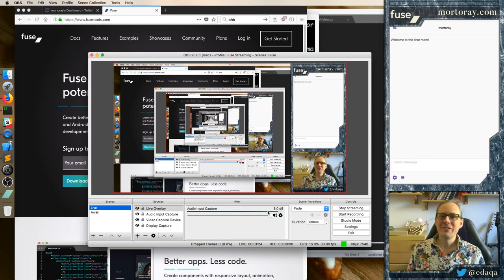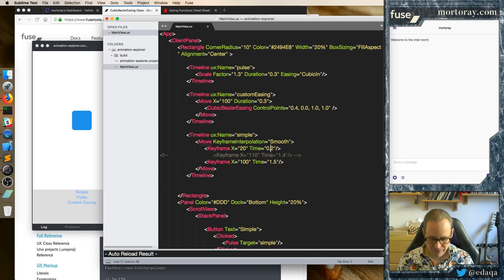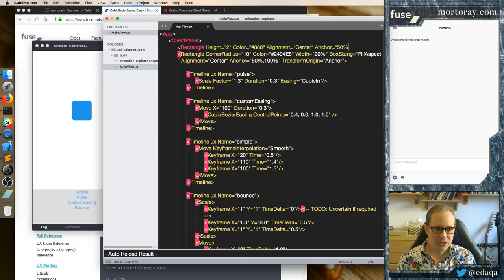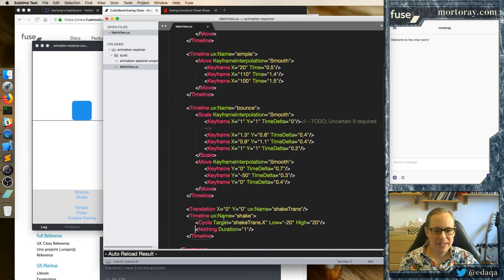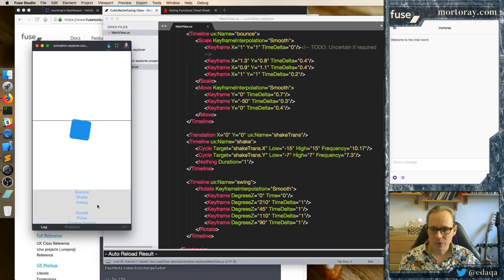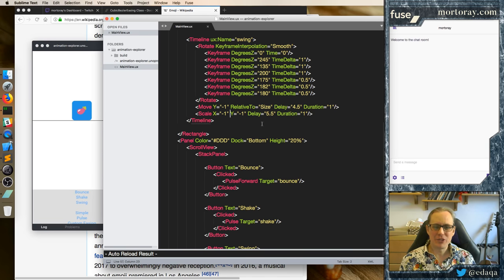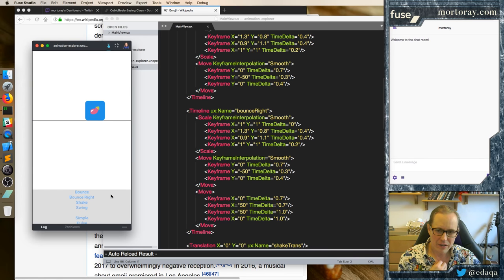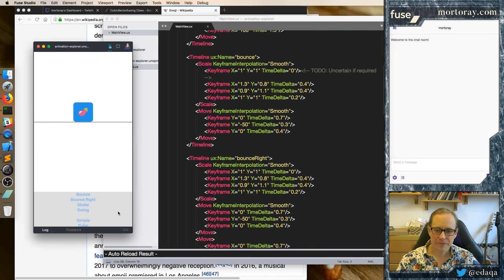Bounce, Pop, Rattle: Fun with animation 🍆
I  make an eggplant bounce around on the screen. Over more shows I'll continue to expand with more animation examples, and provide configuration and other nice things.

I might even use a different emoji!